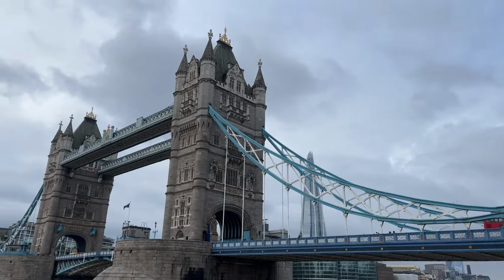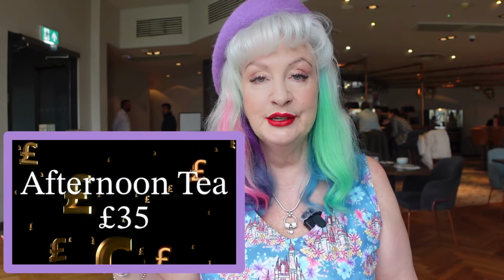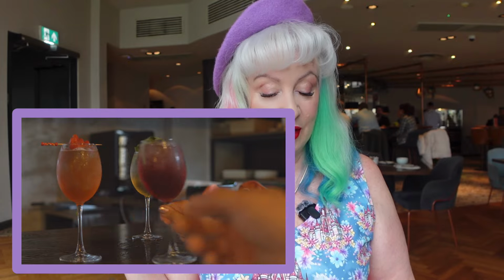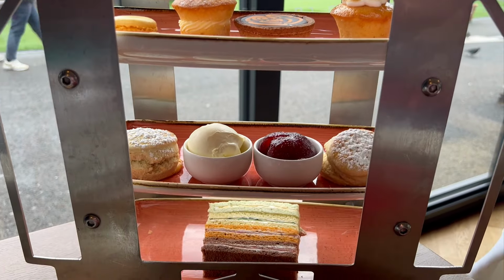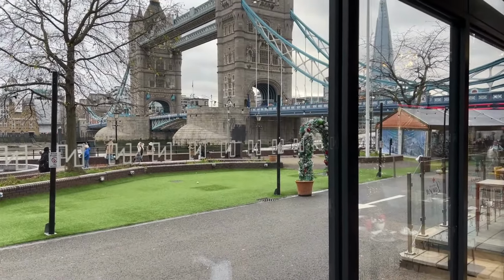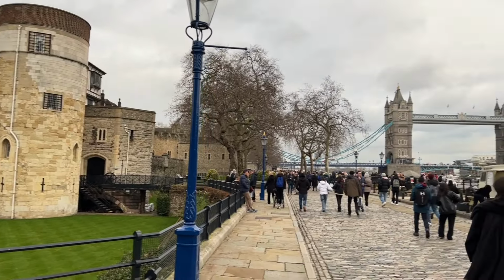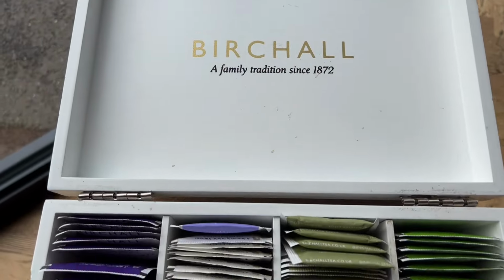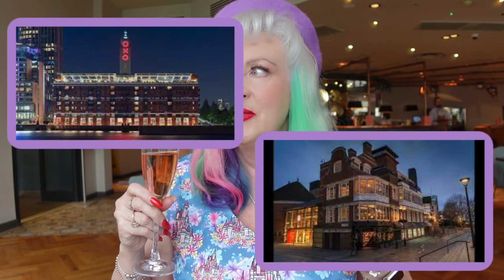$ VS $$$ AFTERNOON TEA IN LONDON! TOWER HOTEL 🫖✨🐰🇬🇧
Welcome to Wanderland! When you’re late like the WHITE RABBIT and you have no time to spare- click on one of my TEATIME TEASERS and Wanderland will be THERE!

Welcome to Wanderland for our first tea of 2024! Today we are visiting The Tower hotels’s restaurant The Vicinity for an affordable afternoon tea with a gorgeous view of the Tower Bridge! Located next to several of London’s top tourist spots, this might be your answer for an easy on the pocketbook afternoon tea in the capital!